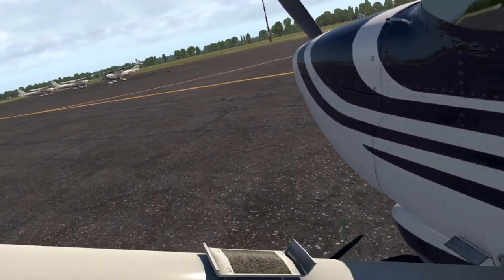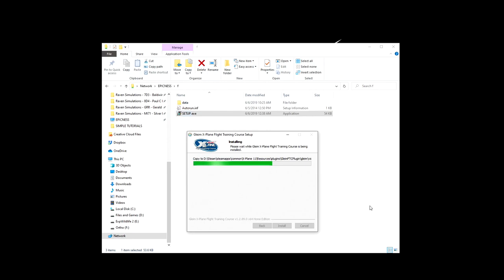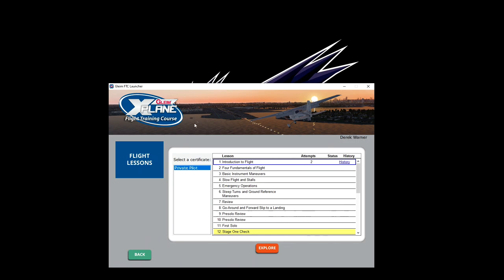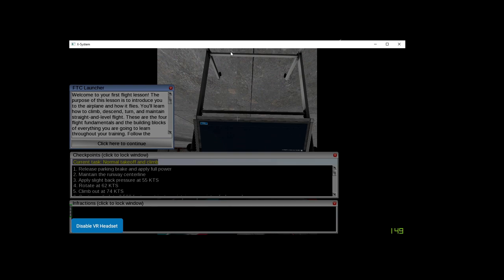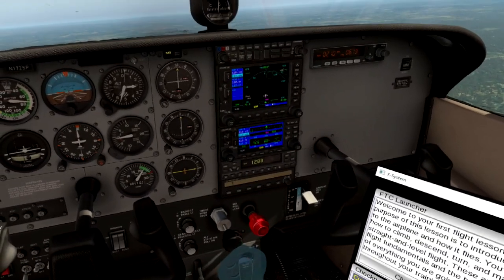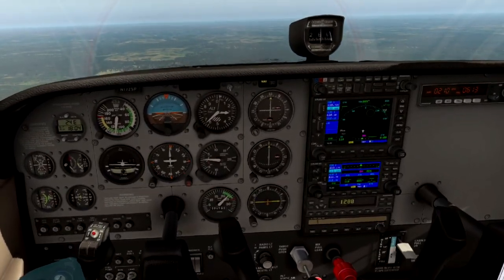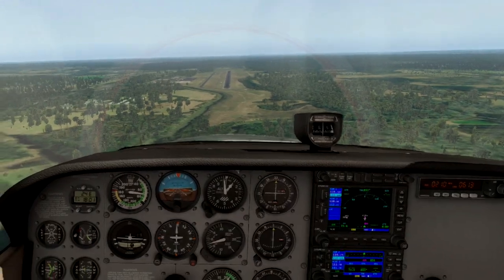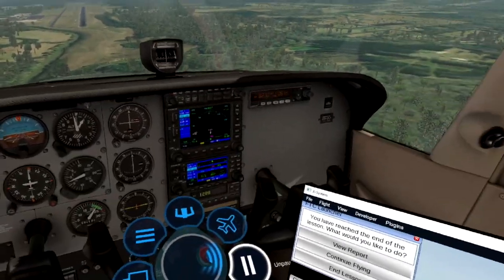Flight Training VR - Episode 1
First episode of my VR flight training in X-Plane!

I am using Gleim Flight Training Course for X-Plane.

VR DEVICE
Oculus Quest 2

FLIGHT CONTROLS
Honeycomb Yoke
Saitek Pedals
Wheel Stand Pro

DRIVING CONTROLS
Thrustmaster T300RS GT Edition
Thrustmaster GT3 Wheel
Wheel Stand Pro